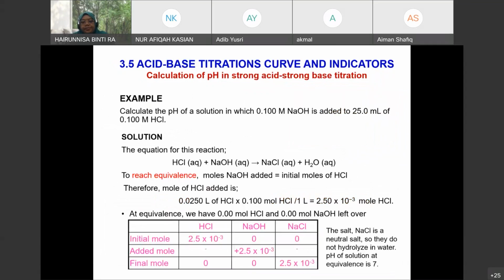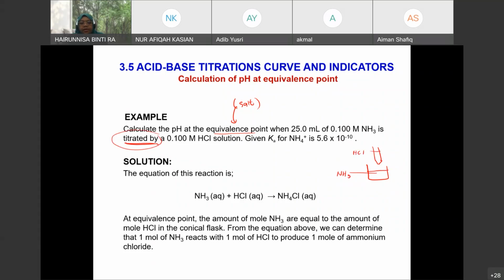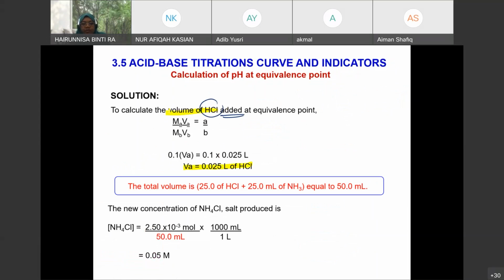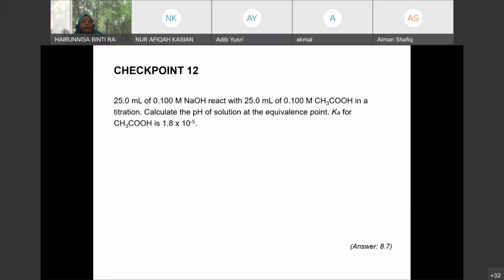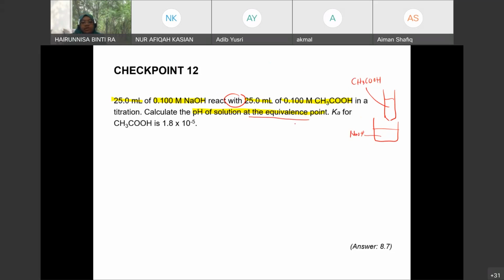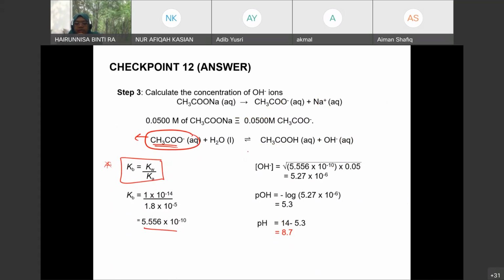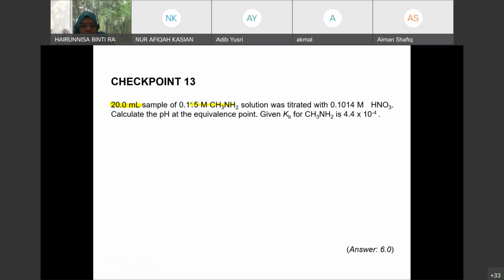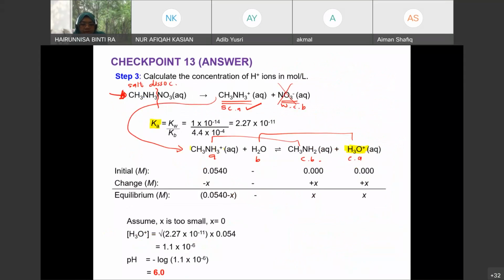Webex CHM096 Lecture E29 & E30 Topic 3: Part 5